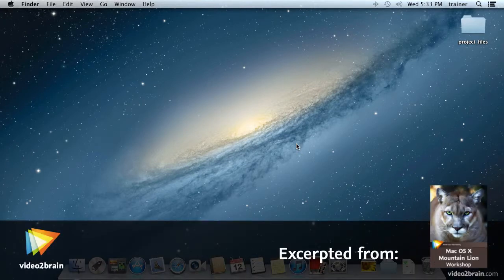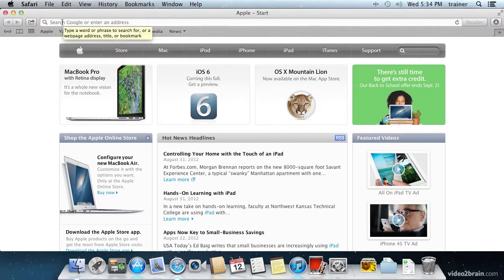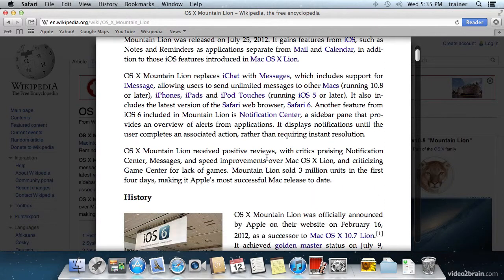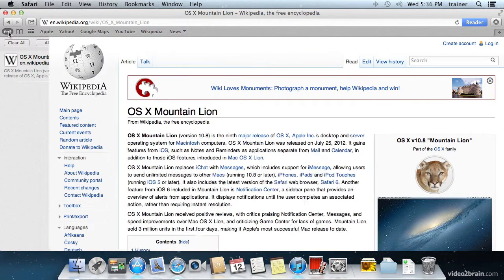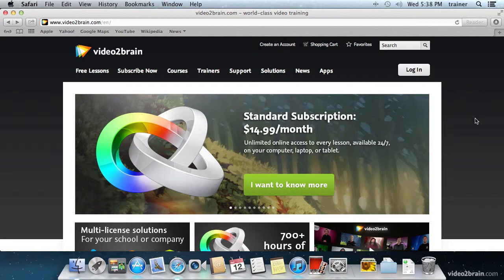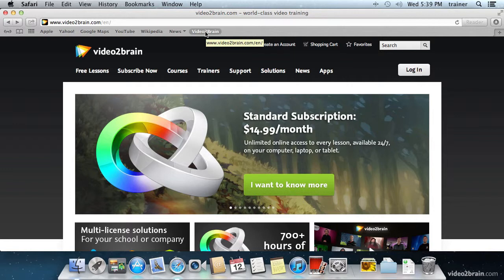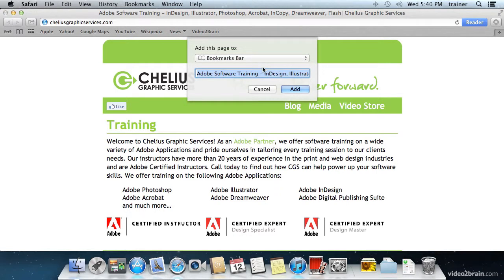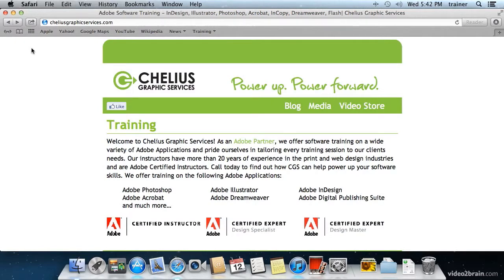Safari Fundamentals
In this free lesson from video2brain's course, Mac OS X Mountain Lion Workshop, Chad Chelius shows you the fundamentals of using Safari efficiently for web browsing, once you have a connection to the Internet. For more information on this course, please